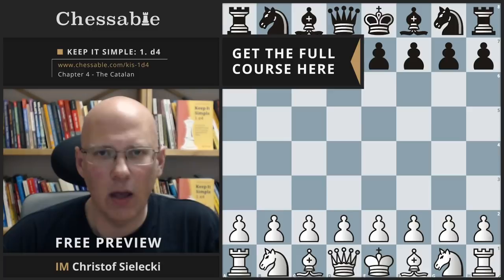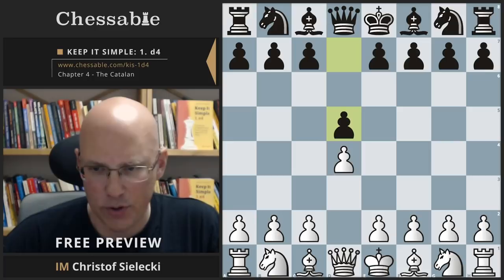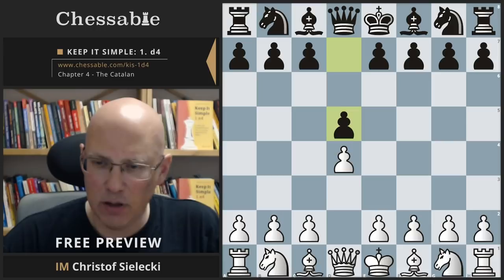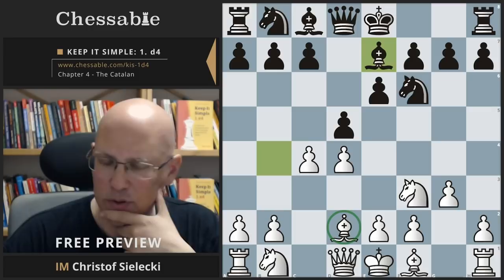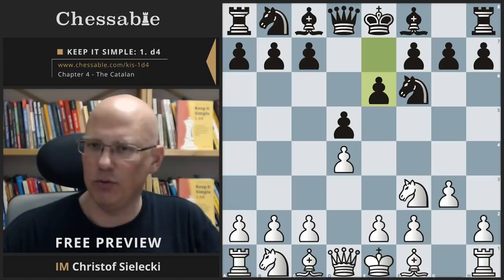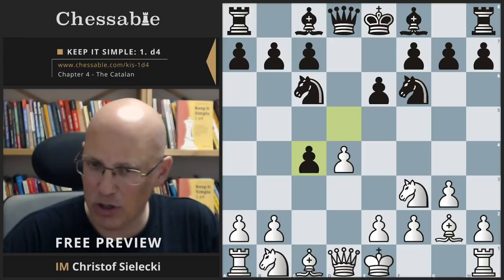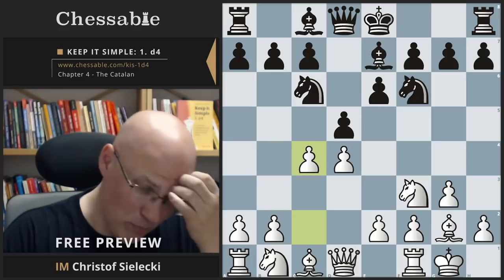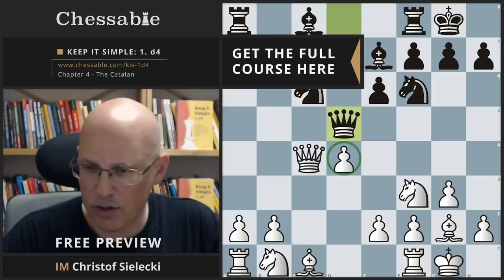KIS 1 d4 Chapter 4 Preview